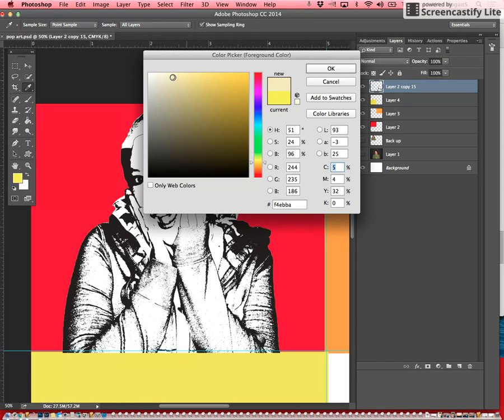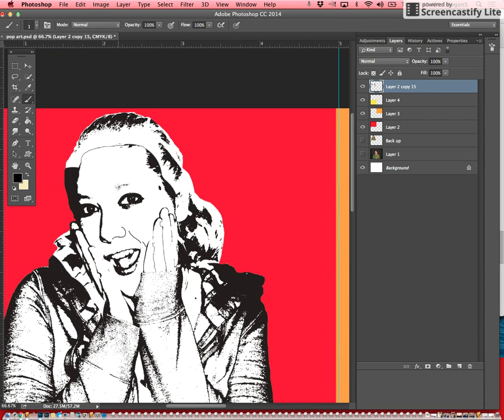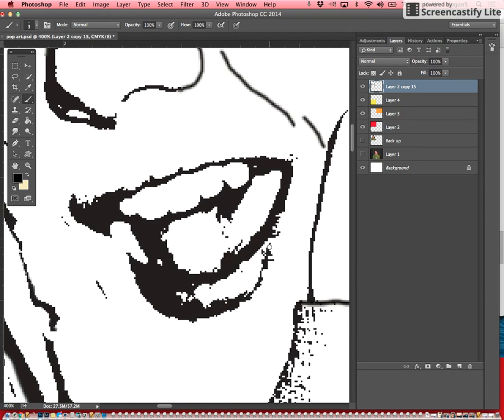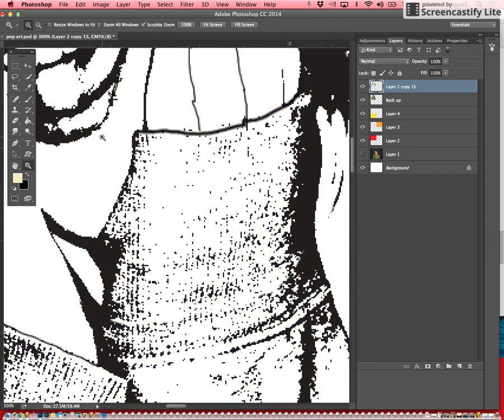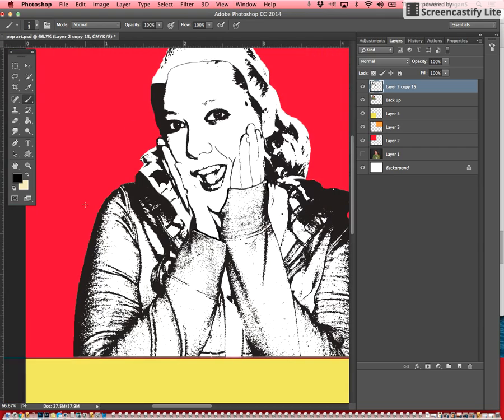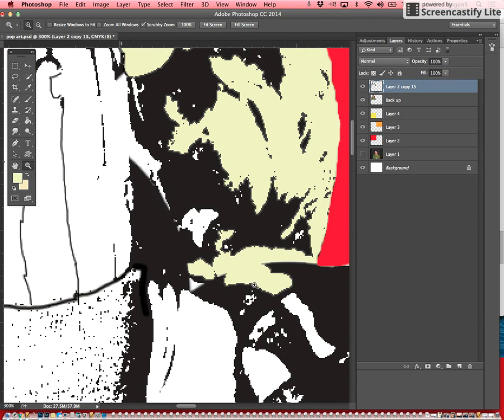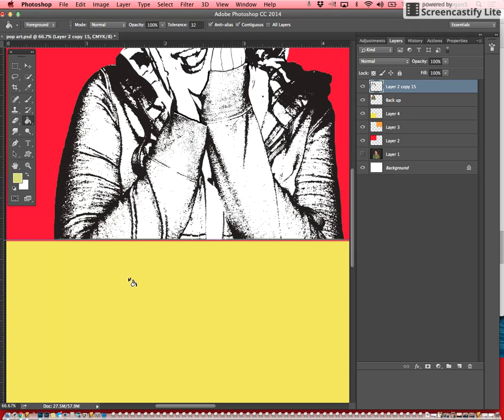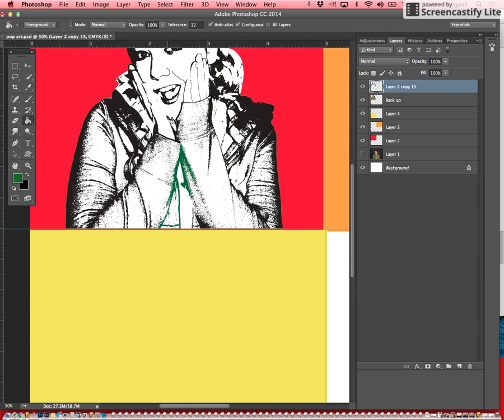Pop Art (6) - finding gaps on the threshold layer